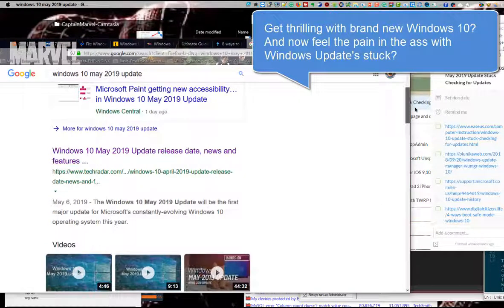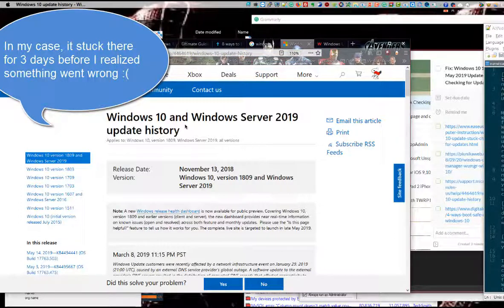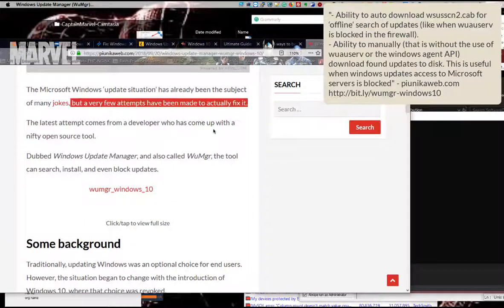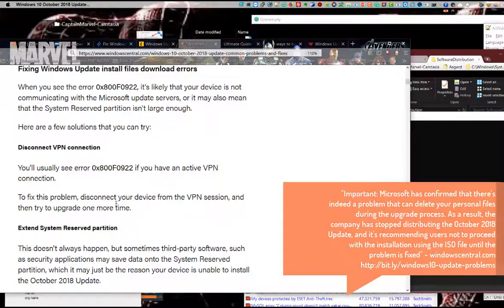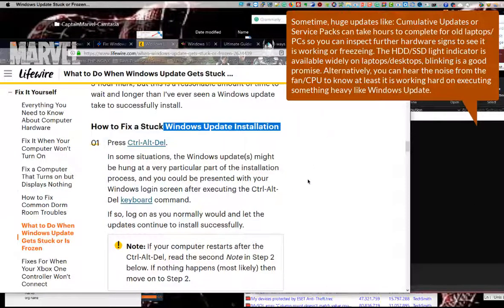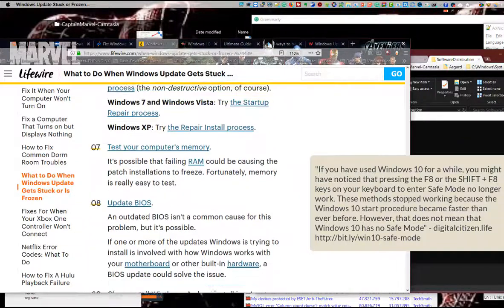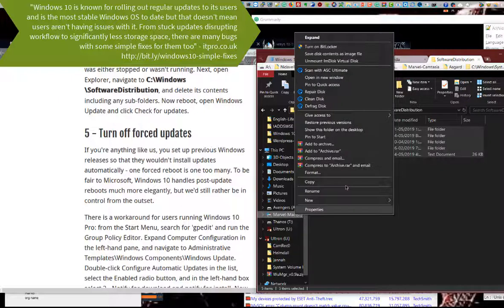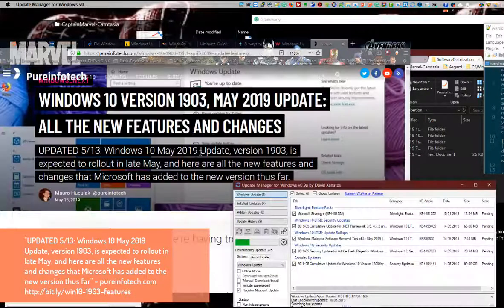Fix: Windows 10 1809 1903 May 2019 Update Stuck Checking for Updates WuMgr SafeMode SystemRestore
[00:03] Get thrilling with brand new Windows 10?

And now feel the pain in the ass with Windows Update's stuck?

Microsoft remix Windows by creating a final OS as OaaS, Windows 10 comes with frequent auto-updates based on users demand.

And it is the requirement to ensure best users experience as well as security safety.

[00:15] Unfortunately, nothing is perfect.

Windows Update of your machine can stop working without clear evidence.

[01:11] In my case, it stuck there for 3 days before I realized something went wrong :(

[01:36] "One of the common problems Windows users come across is an update that gets stuck in the middle of its progress. Updates are important to maintain the latest system features and install new security fixes, but they also can be a headache" - techloris.com

[02:04] This simple workaround may help you.

[02:39] "Note: As unexpected accidents like download stuck, fail to install, restoring your previous version of Windows stuck, data loss, etc can happen at any time during Windows 10 upgrade, we recommend you to create a full back of your PC with EaseUS Windows backup software in advance to protect your system, programs, and personal data" - easeus.com

[03:02] In case it warnings about: "the service could not be stopped or can't delete files", reboot Windows immediately instead of mess up something.

[03:35] "- Ability to auto download wsusscn2.cab for ‘offline’ search of updates (like when wuauserv is blocked in the firewall).

- Ability to manually (that is without the use of wuauserv or the windows agent API) download found updates to disk. This is useful when windows updates access to Microsoft servers is blocked" - piunikaweb.com

This tool can work independently with Windows Update so it is a backup solution. Personally, I disabled wuauserv and EventLog services and use WuMgr mainly so that I know which updates will be installed, when to make it happen.

[04:28] "Important: Microsoft has confirmed that there's indeed a problem that can delete your personal files during the upgrade process. As a result, the company has stopped distributing the October 2018 Update, and it's recommending users not to proceed with the installation using the ISO file until the problem is fixed" - windowscentral.com

[05:04] "It might seem likely that reinstalling Windows, and then these same exact Windows updates, will cause the same problem, but that isn't usually what happens. Since most lock-up issues caused by updates by Microsoft are actually software conflicts, a clean install of Windows, followed promptly by the installation of all available updates, usually results in a perfectly working computer" - lifewire.com

Sometime, huge updates like: Cumulative Updates or Service Packs can take hours to complete for old laptops/PCs so you can inspect further hardware signs to see it is working or freezeing. The HDD/SSD light indicator is available widely on laptops/desktops, blinking is a good promise. Alternatively, you can hear the noise from the fan/CPU to know at least it is working hard on executing something heavy like Windows Update.

[06:19] "If you have used Windows 10 for a while, you might have noticed that pressing the F8 or the SHIFT + F8 keys on your keyboard to enter Safe Mode no longer work. These methods stopped working because the Windows 10 start procedure became faster than ever before. However, that does not mean that Windows 10 has no Safe Mode" - digitalcitizen.life

[06:52] "Windows 10 is known for rolling out regular updates to its users and is the most stable Windows OS to date but that doesn’t mean users aren’t having issues with it. From stuck updates disrupting workflow to significantly less storage space, there are many bugs with some simple fixes for them too" - itpro.co.uk

[07:03] Cleanup junk files, fixing registry of Windows 10 are unexpected simple methods to do first of all.

Advanced System Care or even Disk Cleanup utilities can do the job without a glitch!

[07:56] And everything will be fine :"3

Grab Windows 10 May 1930 today with: Light theme, Game bar, Paswordless PIN, etc.

[08:01] "UPDATED 5/13: Windows 10 May 2019 Update, version 1903, is expected to rollout in late May, and here are all the new features and changes that Microsoft has added to the new version thus far" - pureinfotech.com